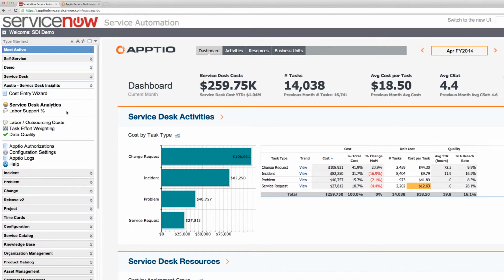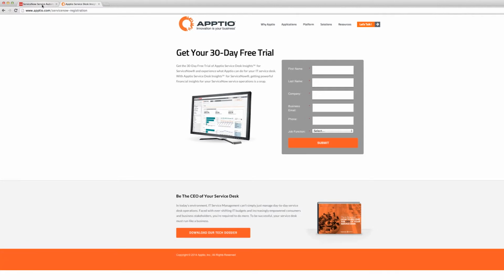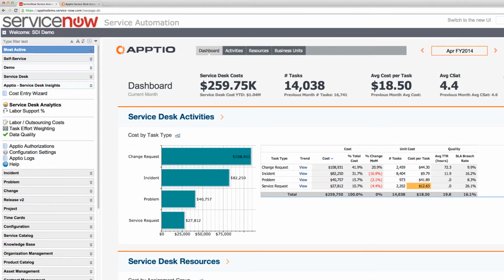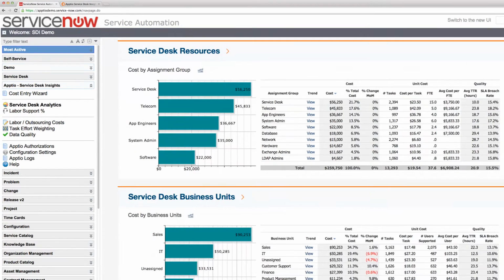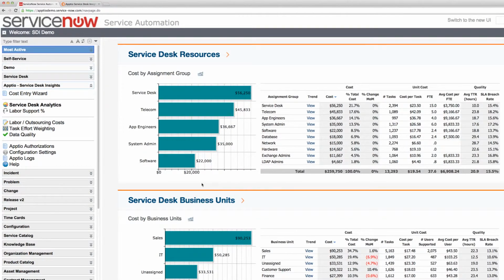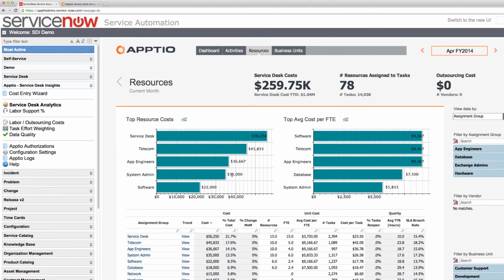How to measure staff productivity in ServiceNow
7 ways to get cost metrics and KPIs in ServiceNow